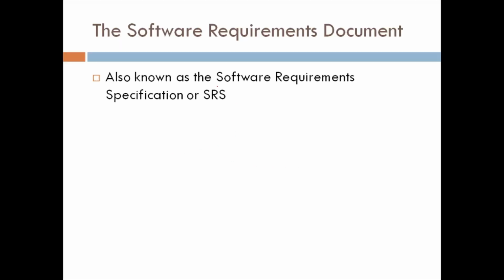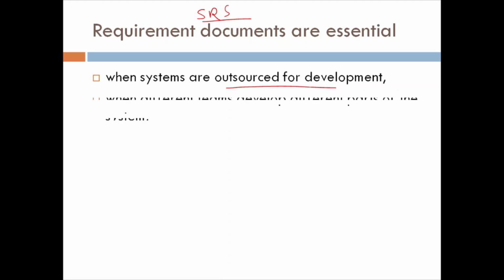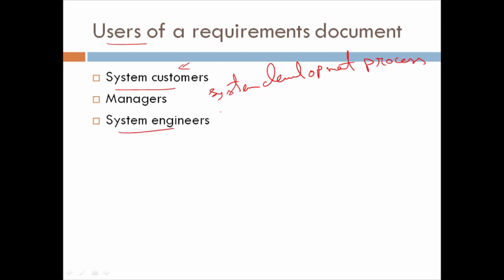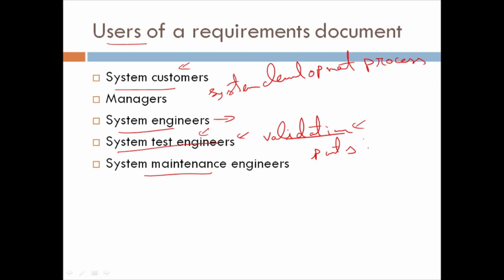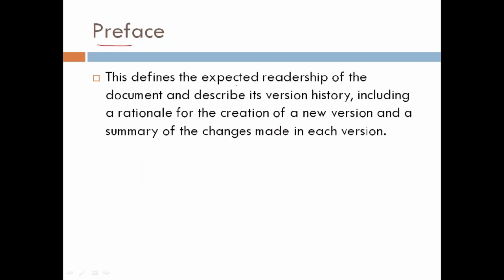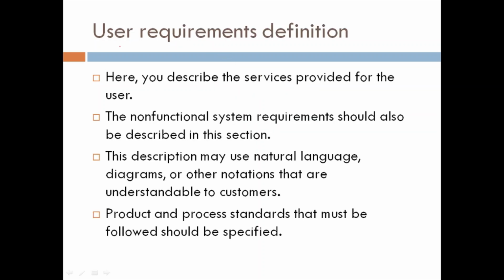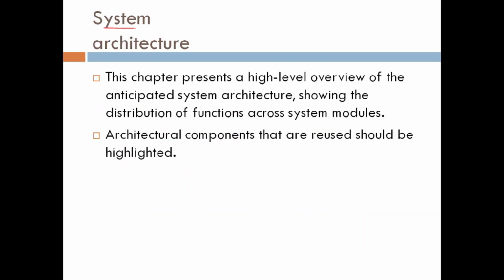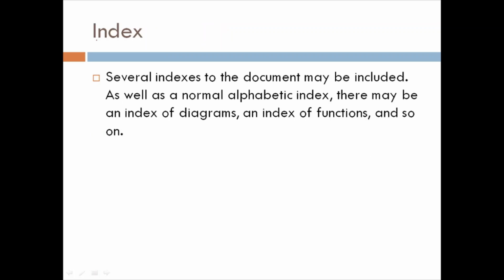What is the SRS (Software Requirements Specification)? Who are the users of SRS? Structure of SRS.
This video talks about the Software Requirements Document. Also called as Software Requirements Specification or SRS. Further, the scenarios have been mentioned when SRS becomes essential. Users of SRS and structure of SRS have also been discussed.